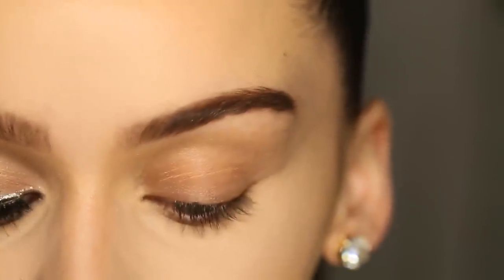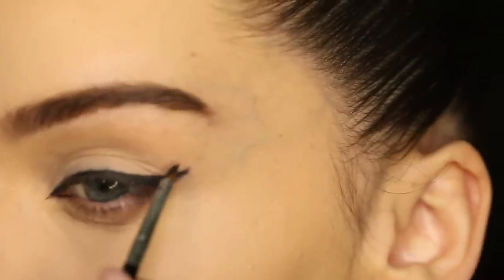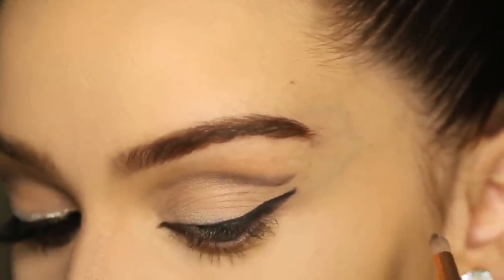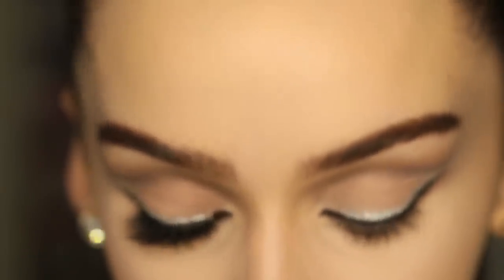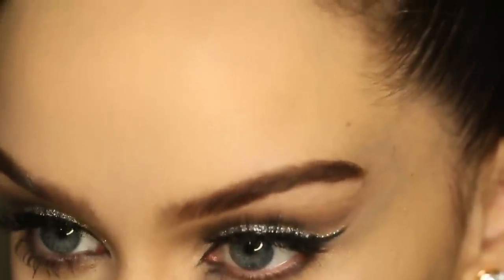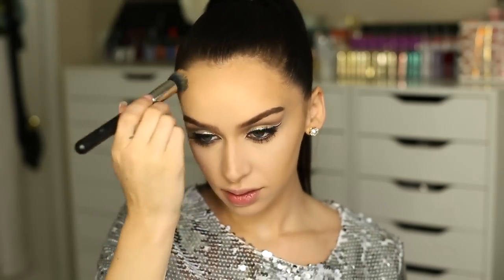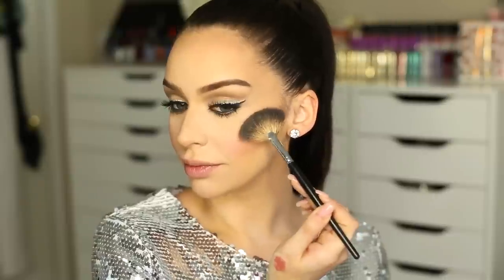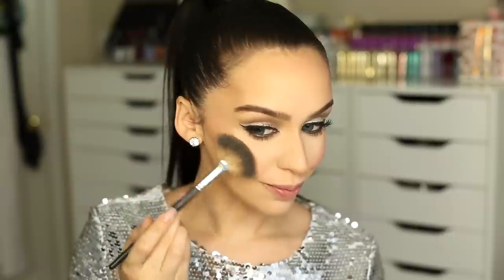Katy Perry Superbowl 2015 Makeup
Thumbs up if you LOVE Katy Perry!!!

Hi my love bugs!! When I saw the stunning Katy Perry perform last night, I KNEW I had to recreate her look!!! She looked SO beautiful and I loved her performance! I thought this look was also perfect for Valentine's Day :) Did you guys enjoy the Super Bowl? Who were you rooting for?? Love you my suga pies!! XOXO Carli

P.S. Her lips were definitely more of a matte shade. So feel free to skip the gloss! My phone died half way through the tutorial (with the pic I was going off of) so I had to wing it! XOXO

*Lashes: Whispie Sweet Nothings Use Code
*L'oreal Telescopic Mascara
*Kiko Black Eye Liner (for inside the eye)
*RCMA Foundation Palette
*Get 3 Lipsticks for $29! Code: 3ForMe
*Get 4 Lipsticks for $38! Code: Thankful4
*Get 5 Glosses for $40! Use code; carli40

*Bellami Hair Extensions: I love the 220g & 260g sets!